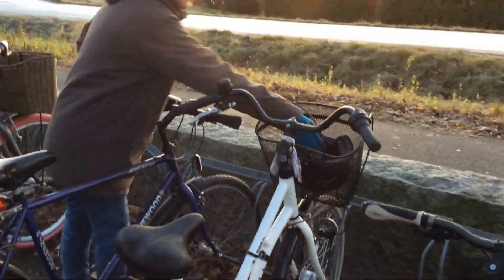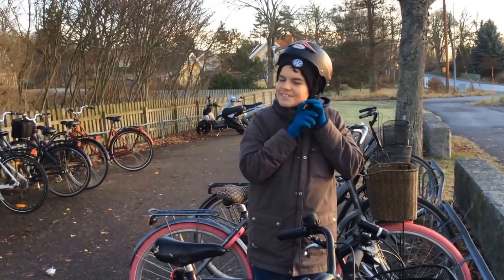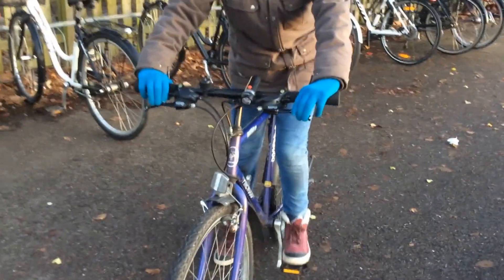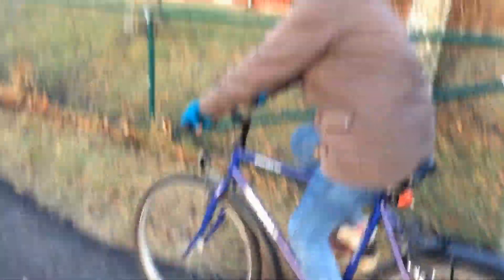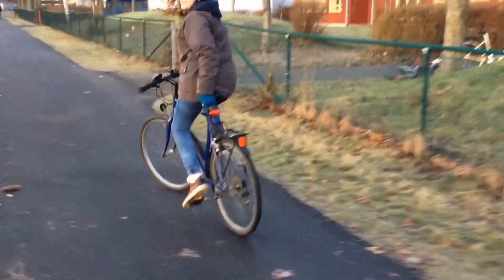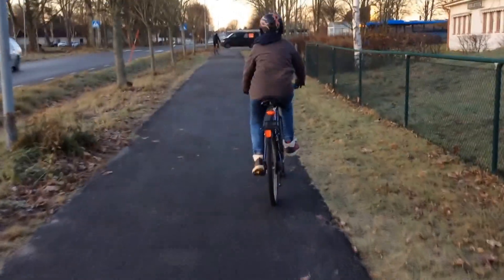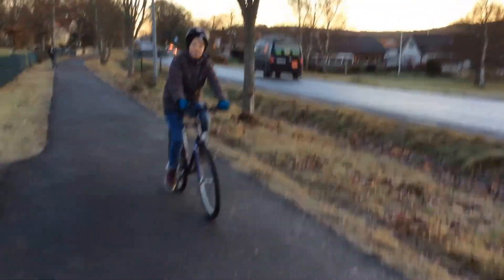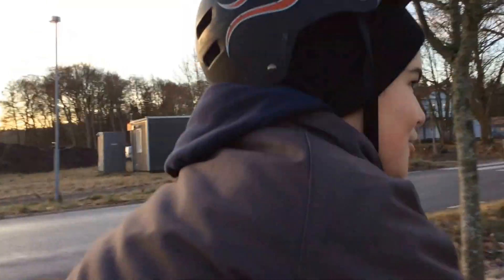How to ride a bike (Tutorial)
This is a tutorial how to ride a bike.